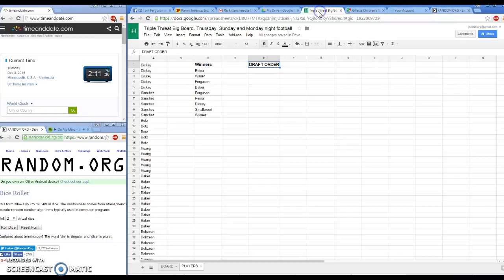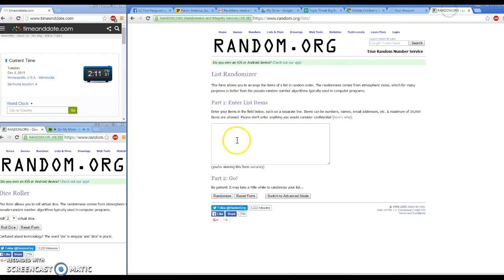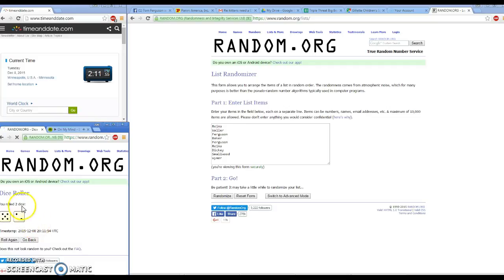Big Board Draft Order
JWD